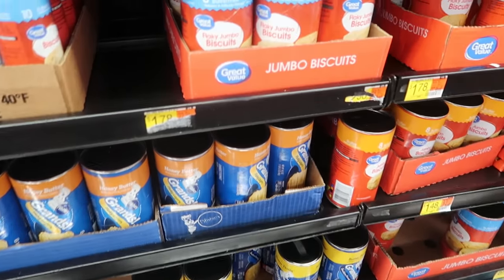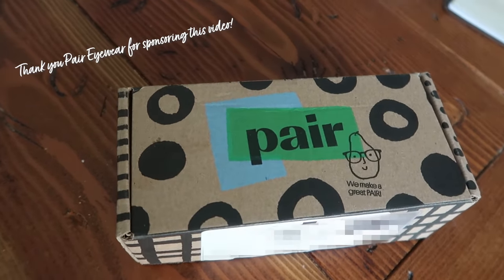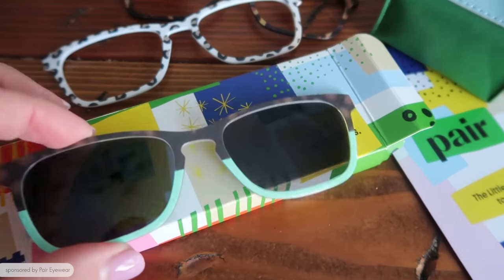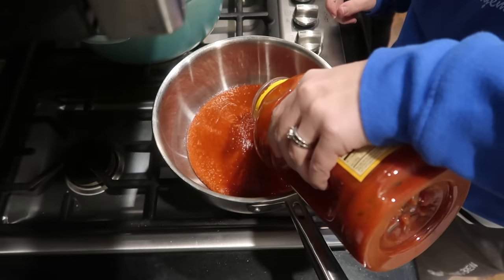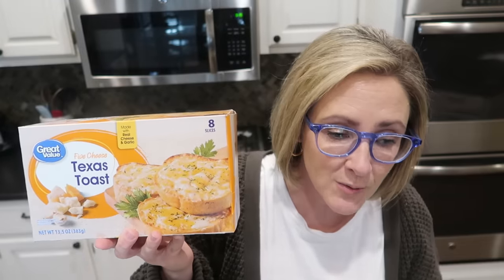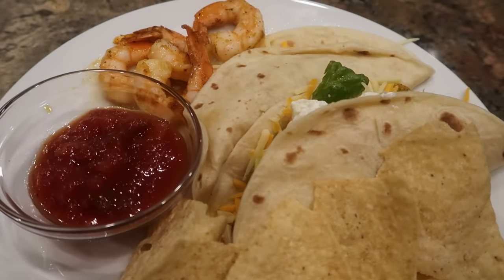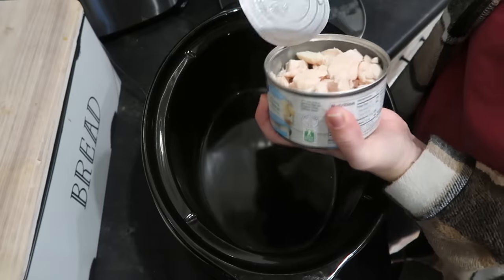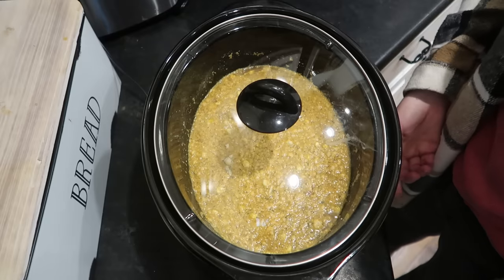Tired of Cooking? Try these SUPER EASY meal ideas!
mpaign=Evergreen_mid-cf_acq-st_test-pc_mixed-pd_rx_ca_core_op_na&utm_term=@SeeMindyMom

🥳*Get my NEW recipe book with over 20 recipes from pantry cooking videos and more on my channel

mpaign=Evergreen_mid-cf_acq-st_test-pc_mixed-pd_rx_ca_core_op_na&utm_term=@SeeMindyMom

~STUFF I MENTION A LOT~
* My FAVORITE slow cooker
* My CuisineArt 3-in-1 slow cooker